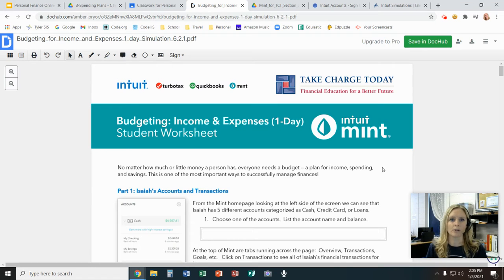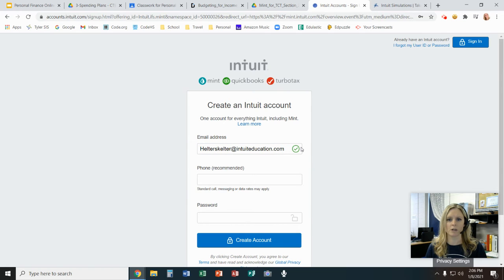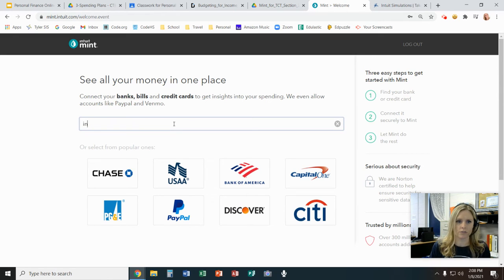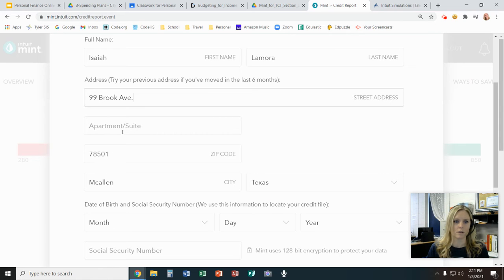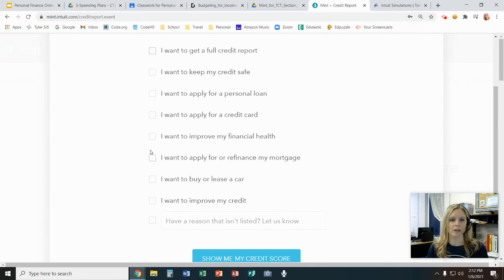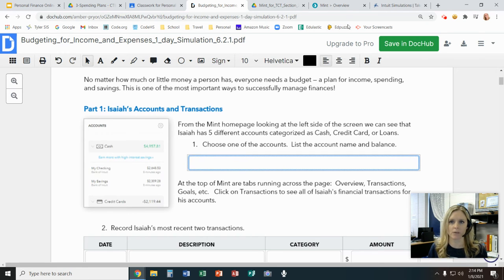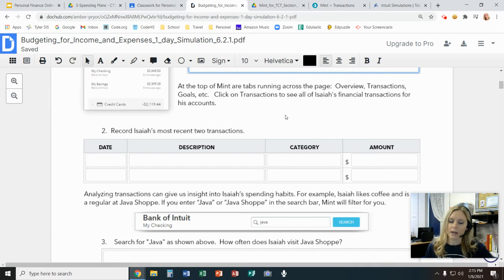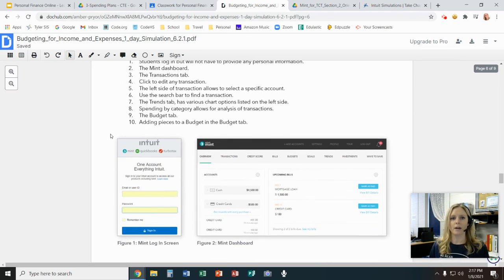Budgeting for Income and Expenses